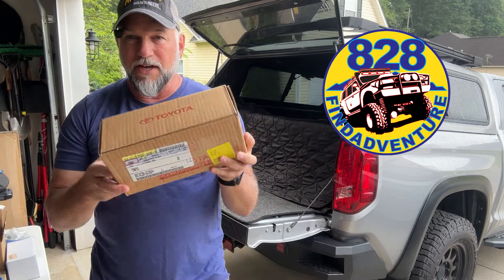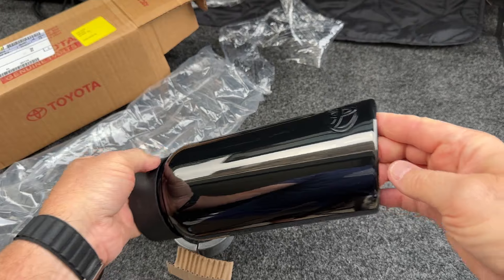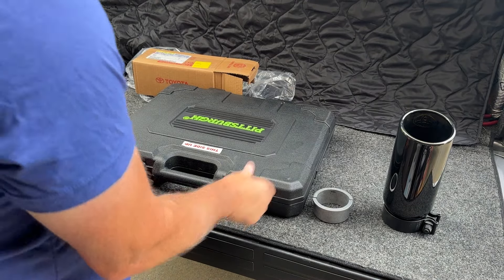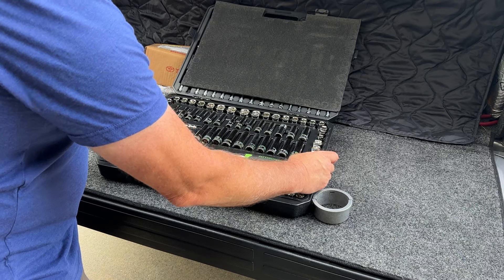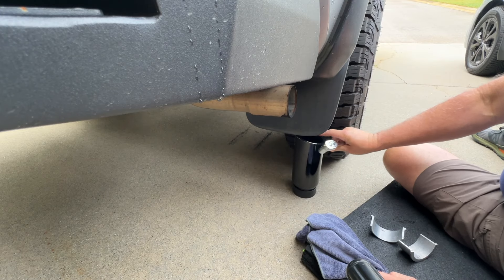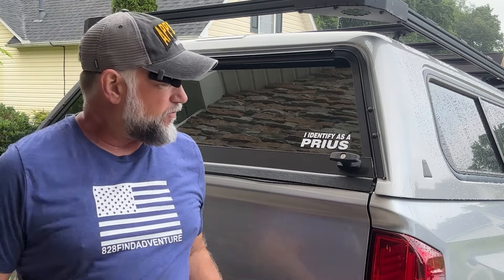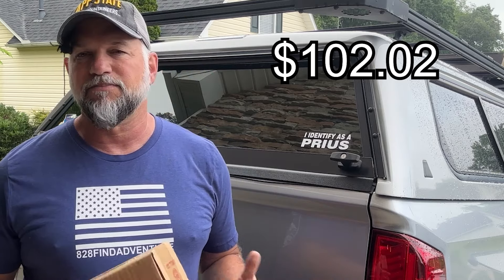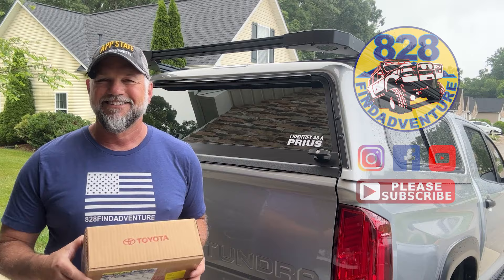Tundra exhaust tip tips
Toyota Tundra exhaust tip tips, plus a fishing tip at the end.

"LINKS"
Toyota Tundra Exhaust Tip OEM Blk Chrome
Toyota Tundra Exhaust Tip OEM Chrome

Fishing Tube Worm Pumpkin Seed
Jig head 1/8 oz

Complete Mod store

When you are done check out 828FindAdventure's store if you want to see what other mods I have done for the Tundra.
Interior:
3M 4298 Adhesion Promoter
Console cup trim
Gear Shift Panel Frame Trim
Armrest panel trim
Husky Liners X-act Contour Series
WeatherTech Floor Liners
3M Dual Lock Reclosable Fasteners

Exterior:
Mirror Caps OEM
Hook and pick set
Tailgate light, running, brake, sequential turn
Rare Earth Magnets
Tundra Tail Lights Sequential
Reverse Light 6000K White
150 PSI Cordless Air Compressor
OEM Blackout Emblems, Overlays $135